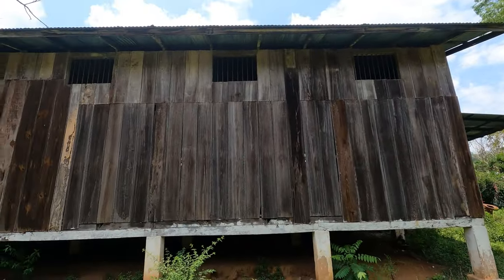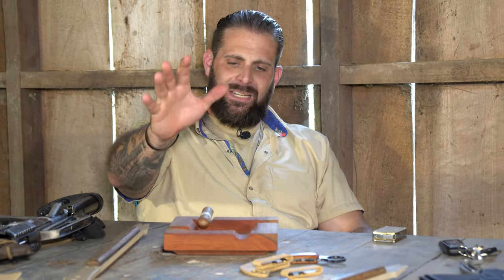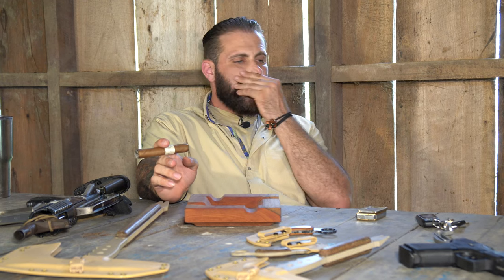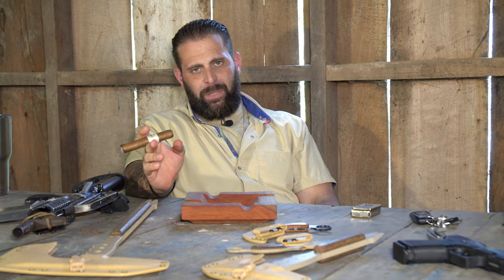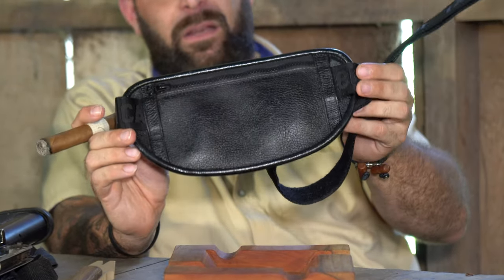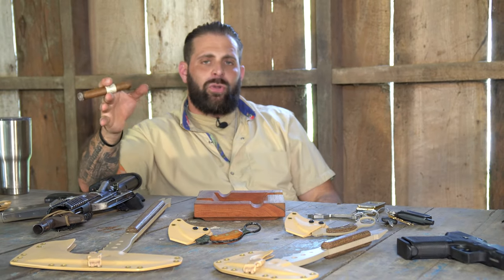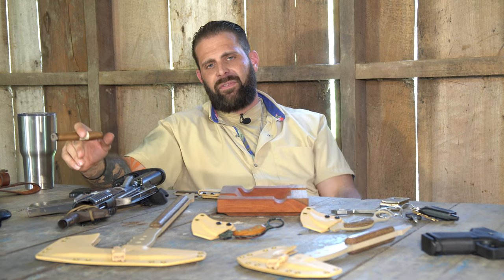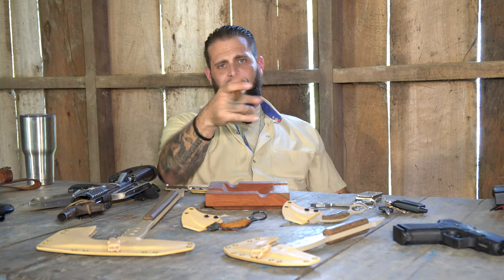Newest Bone Tactical Products in 2021